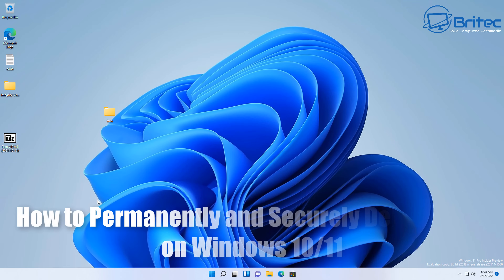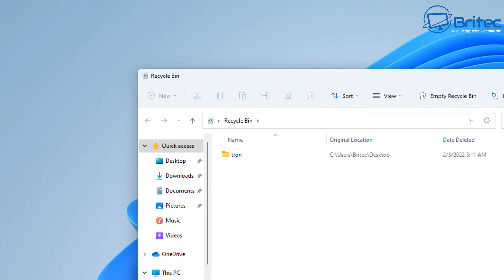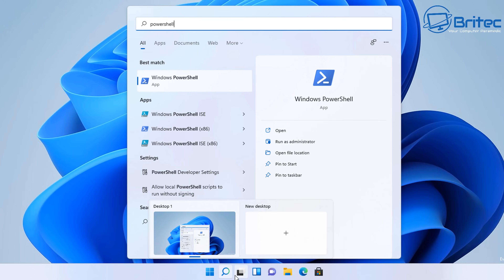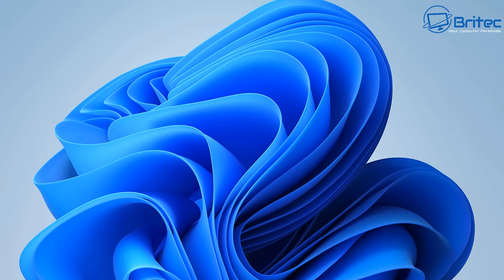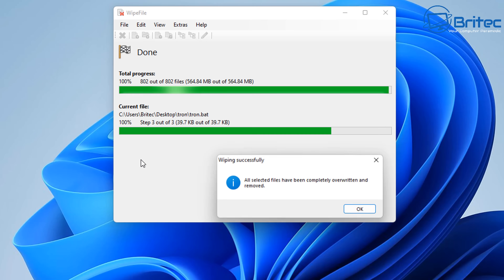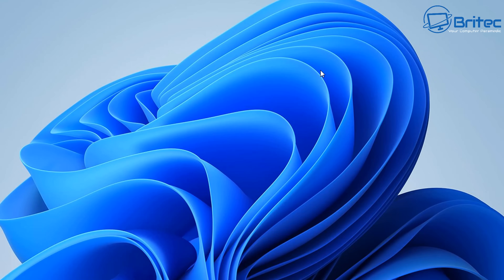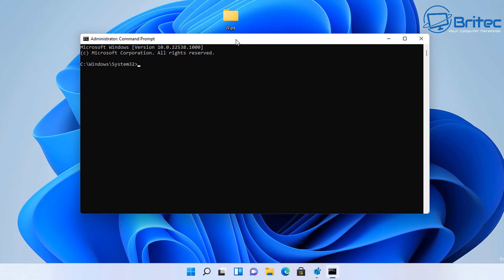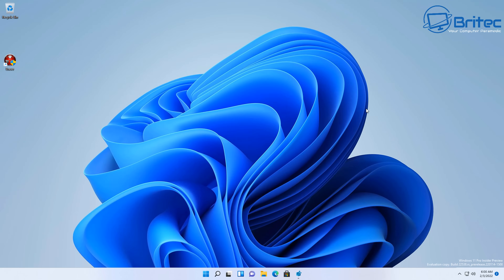How Do You Make Sure Data is Permanently Deleted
We all just delete files and folders with our data on them to the recycle bin without care. This data is fully recoverable using data recovery software, this is why is so important to erase data securely, you can use file-shredding methods  the file is shredded or erased permanently, so not only is it deleted, but the data is overwritten, preventing other people from recovering it with recovery software.